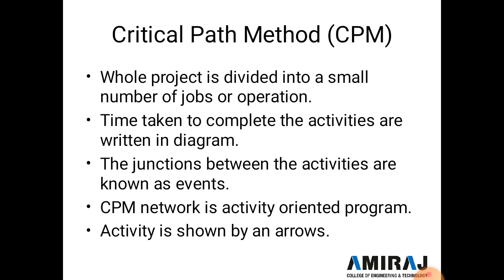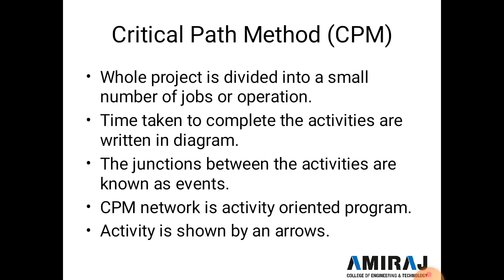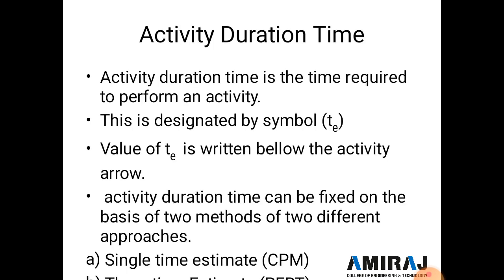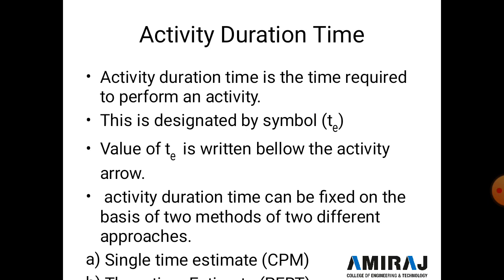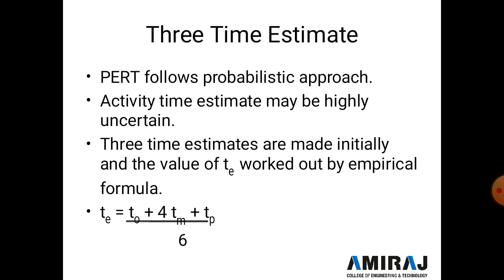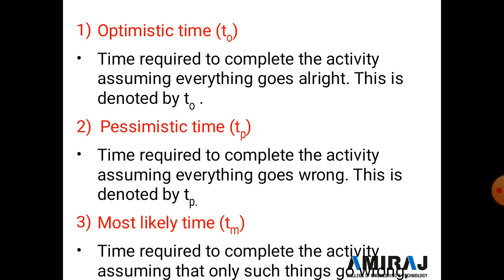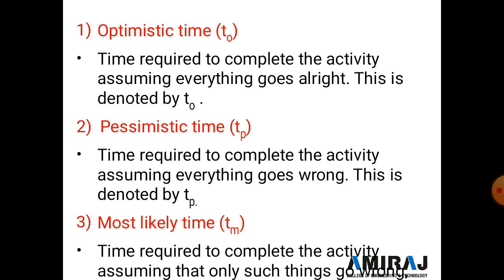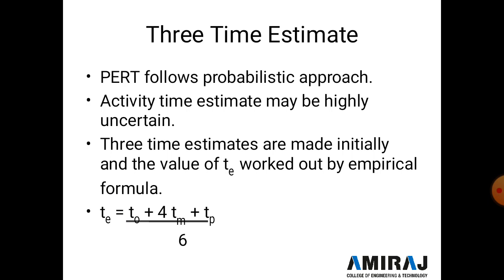3170614_Construction Eng. & Man._Ch 2 Construction Project Planning_Lecture - 17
3170614_Construction Eng. & Man._Ch 2 Construction Project Planning_Lecture - 17, CPM, PERT